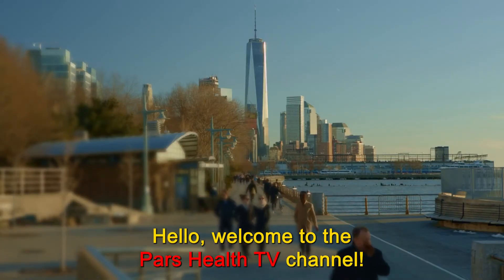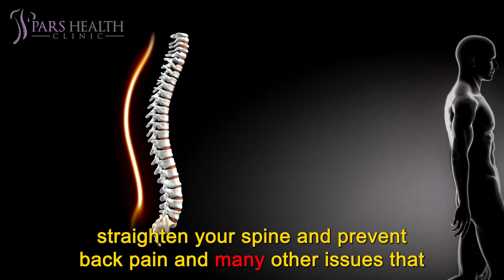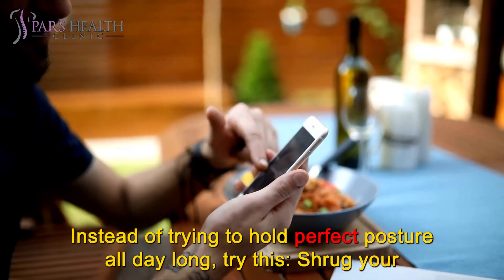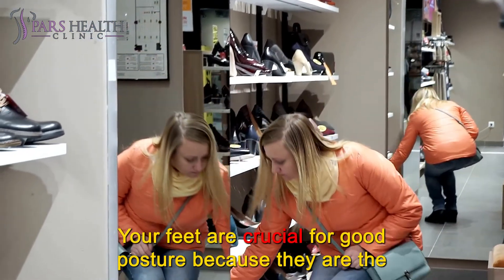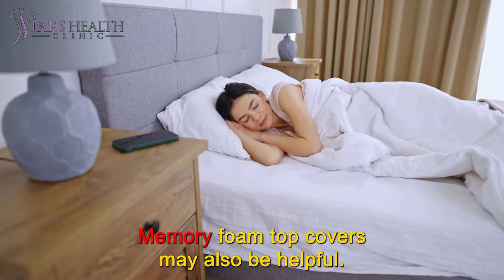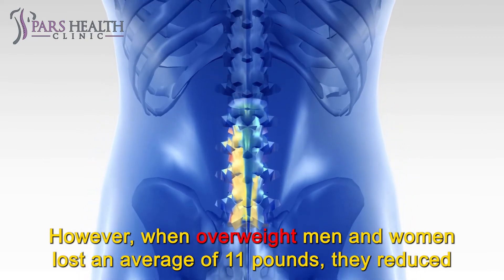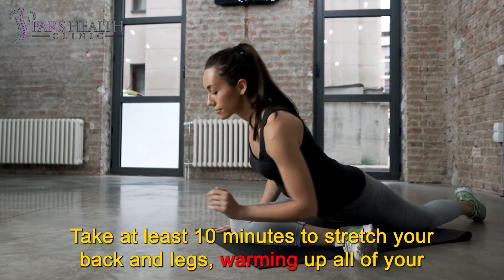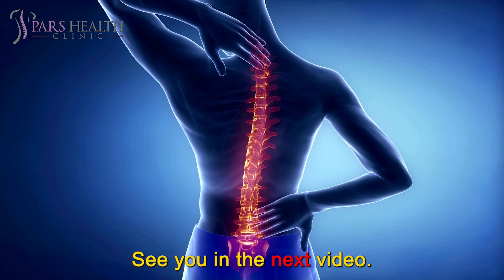How to Straighten the Spine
7 best tips to  straighten the spine and prevent back pain
We'll be talking about these items in this video:
- How to fix the posture?
- How to fix poor posture?
- How to fix back pain?
- What is poor posture?
- What are the best tips to straighten the spine?
- What are the side effects of sitting too long?
- What is the importance of wearing good shoes?
- How does being fat impact the spine?
- What are the side effects of scoliosis?
- What is scoliosis?
- How to fix scoliosis?
- What are the best stretches to straighten the spine?
- What is the importance of straightening the spine?
- How to improve posture?
- What are the posture exercises?
7. Maintain Good Posture
Maintaining a good posture while you sit, walk and sleep is probably the most important thing you can do for the health of your spine. Many people have sedentary jobs where they sit for most of the day, so the height, comfort, and support of chairs are crucial. Make sure your office chair is adjustable so you can customize it to your dimensions, and try to get one with lumbar support for your low back. At home, use cushions to support your back and prop your legs up while watching television. Try to change up your position throughout the day so you aren't holding the same position all the time.
6. Don't Sit Too Long
Even when you’re on your feet, your knee may get stiff and sore over time if you don’t vary your position. Be sure you shift your weight from foot to foot if your job requires long-term standing. Try to take a sitting break now and then. Conversely, if you sit all day long at your job, get up every half-hour and move around the office, or take a walk outside for at least five minutes. You won’t just be helping your spine, either. The medical community recommends five-minute breaks every 30 minutes to ward off killers such as heart disease.
5. Wear Quality Shoes
Your feet are crucial for good posture because they are the foundation for your entire body. As such, wear sturdy shoes with good arch support, a slightly raised heel about 1/2 – 3/4 of an inch, and plenty of room for your toes. In contrast, avoid regularly wearing high-heeled shoes because they affect the body's center of gravity and induce compensatory alignment of the entire body, they can cause too much extension called hyperlordosis in the lumbar spine.
4. Sleep on a Firm Mattress
You likely spend at least 1/3 of your life in your bed, so pay a little more attention to the quality of your mattress and how you sleep on it. For most people, firm mattresses are the best strategy in order to provide the necessary support for their spine. Memory foam top covers may also be helpful. You should consider changing mattresses every eight to 10 years. The thickness of your pillow should match the distance from the side of your head to the tip of your shoulder, a good rule of thumb to keep your neck aligned while sleeping.
3. Not Carrying Excess Weight
Being overweight is a surefire way to put added tension on your spine. When you’re overweight, each extra pound puts up to 3 pounds of added pressure on your bones when you walk. If you run, it more than triples. This added stress on your joints significantly increases your chances of having spine issues such as back pain. Your cartilage is the protective tissue cushioning your joints that enables smooth and comfortable movement.
2. Skipping the Gym
Exercise is a crucial component when it comes to maintaining a healthy spine because it keeps your muscles, bones, and connective tissue strong. At the same time, you should avoid putting repetitive strain on your joints. To protect your spine, Drs recommend participating in daily forms of moderate exercise that build strength, stamina, and flexibility. Great low-impact activities often include walking, biking, swimming, yoga, and strength training. And, don’t forget to spend 5 to 10 minutes warming up and cooling down before and after the activity.
1. Do Stretches
Maybe you’re all-in for adding more activity into your life. You are going to exercise to get health benefits, but when you start your exercise without warming up or finish it without cooling down, it will hurt your joints and especially your spine a lot. Take at least 10 minutes to stretch your back and legs, warming up all of your muscles, tendons, and ligaments so they can take the stress of the coming workout. If you are looking for effective stretches to do, there are lots of videos on our channel about this topic, you can check them out.